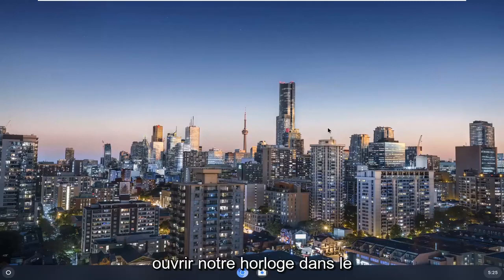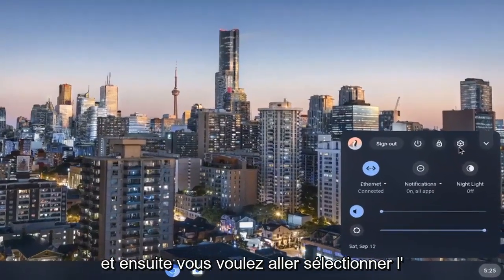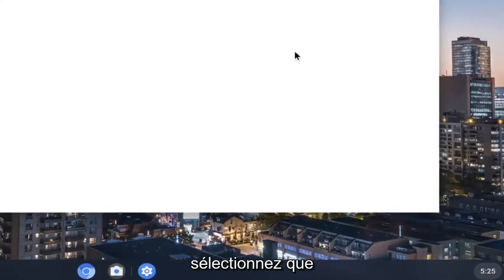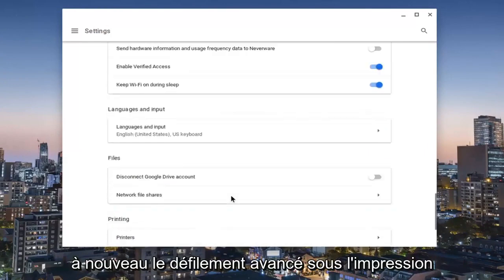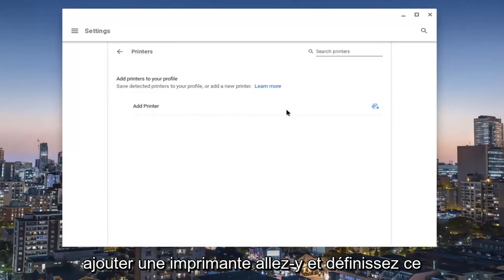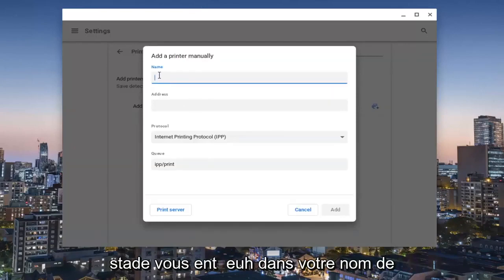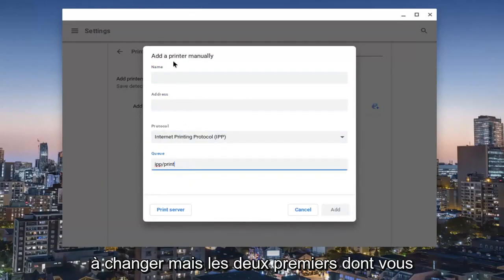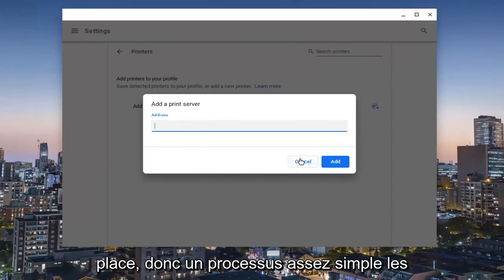Installer l'imprimante sur votre Chromebook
Comment ajouter une imprimante au Chromebook [Tutoriel]

Vous pouvez imprimer à partir de votre Chromebook à l'aide de la plupart des imprimantes qui se connectent au Wi-Fi ou à un réseau filaire. Actuellement, les Chromebooks ne prennent pas en charge l'impression Bluetooth.

Conseil : Vous pouvez également utiliser un câble USB pour connecter votre imprimante à votre Chromebook. Lorsque vous utilisez un câble, une notification s'affiche. Suivez les instructions à l'écran. Votre imprimante n'aura pas besoin d'être connectée au Wi-Fi si elle est directement connectée à votre Chromebook.

Configurez une imprimante HP avec un Chromebook pour une connexion sans fil ou filaire.

Alors que les Chromebooks de Google sont tous axés sur les services en ligne, vous avez parfois besoin d'une bonne impression à l'ancienne pour accompagner vos aventures numériques.

L'impression à partir d'un Chromebook est devenue beaucoup plus facile au fil des ans, mais il n'est toujours pas toujours évident de savoir comment commencer ou quelles voies emprunter. Suivez ce guide et vous produirez du papier à partir de votre ordinateur centré sur le cloud en un rien de temps.

Le papier suit le chemin du DVD, mais vous devez toujours imprimer le document de travail occasionnel, le billet de concert numérique ou le formulaire en ligne, mais nous supposons que certaines personnes veulent savoir comment imprimer à partir d'un Chromebook. Vous aurez juste besoin d'une imprimante connectée au réseau ou prête pour le cloud et de régler quelques paramètres, grâce au navigateur Chrome et à Google Cloud Print.

Avant de pouvoir imprimer quoi que ce soit à partir de Chrome OS, vous devez ajouter une imprimante à votre Chromebook. Contrairement aux systèmes d'exploitation traditionnels, tels que macOS ou Windows, les capacités d'impression du Chromebook sont gérées par le service Google Cloud Print et non par le système d'exploitation lui-même. Cette configuration vous permet d'envoyer des documents vers une imprimante sans fil ou de connecter physiquement une imprimante à votre Chromebook.

Si vous disposez d'une imprimante assez récente capable de se connecter à Internet, vous devriez pouvoir l'ajouter directement à votre Chromebook sans avoir besoin de services supplémentaires.

Tout d'abord, assurez-vous que l'imprimante est allumée et connectée au même réseau Wi-Fi que votre ordinateur. La procédure de connexion d'une imprimante au Wi-Fi varie d'un modèle à l'autre, mais il y a généralement une option "Wi-Fi" ou "internet" quelque part sur l'écran de l'imprimante, soit sous forme d'icône sur l'écran principal, soit en option. dans son menu de paramètres. Cela devrait vous guider tout au long du processus.

Problèmes abordés dans ce tutoriel :
ajouter une imprimante au Chromebook USB
ajouter manuellement une imprimante au Chromebook
ajouter une imprimante au Chromebook hp
ajouter une imprimante au Chromebook en utilisant le Wi-Fi

À propos des Chromebook :
Un Chromebook est un ordinateur portable ou une tablette exécutant Chrome OS basé sur Linux comme système d'exploitation. Les appareils sont principalement utilisés pour effectuer diverses tâches à l'aide du navigateur Google Chrome, la plupart des applications et des données résidant dans le cloud plutôt que sur la machine elle-même. Tous les Chromebooks sortis depuis fin 2017 peuvent également exécuter des applications Android. Certains Chromebooks peuvent exécuter des applications Linux.

Les premiers Chromebooks à vendre, par Acer Inc. et Samsung, ont commencé à être expédiés en 2011. En plus des modèles d'ordinateurs portables, une version de bureau, appelée Chromebox, a été introduite en mai 2012, et un appareil "tout-en-un", appelé a Chromebase, a été introduit en janvier 2014 par LG Electronics.